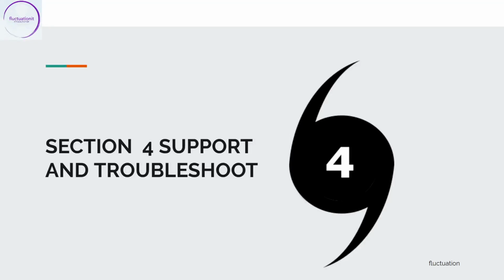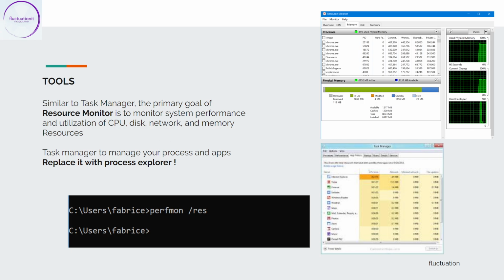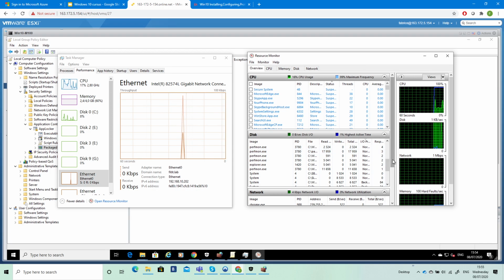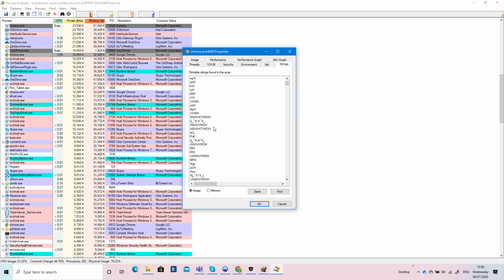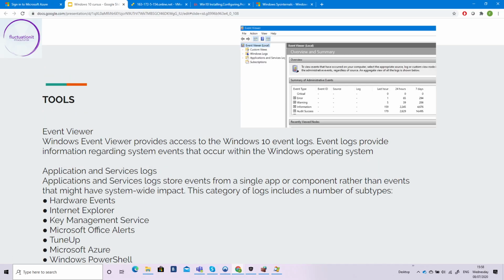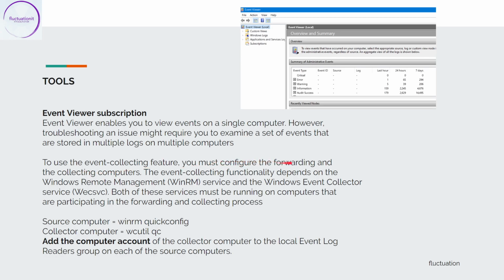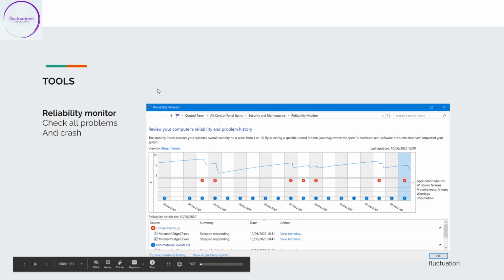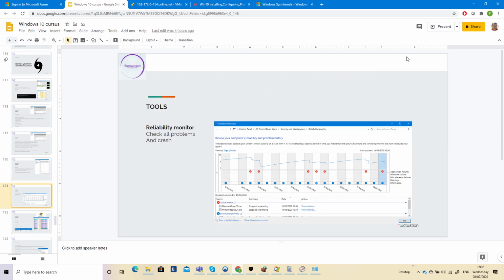WINDOWS 10 TROUBLESHOOTING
Windows 10 troubleshooting – Learn to diagnose and fix client issues (MD-100)

Video objective
In this video, I introduce the troubleshooting part of my complete Windows 10 course. You will see how to approach Windows 10 issues methodically, identify the root cause and fix common problems on client devices in an enterprise environment. This will also help you prepare for the MD-100 Windows 10 exam.

- IT professionals installing, configuring and supporting Windows 10 devices
- Helpdesk and support technicians working on Windows clients
- Administrators preparing for the MD-100 Windows 10 exam
- Anyone who wants to build a solid troubleshooting mindset for Windows 10

What you will learn in this course (overview)
- Use Windows Autopilot to provision and customize new devices
- Understand corporate deployment solutions for Windows 10
- Use the ADK to deploy Windows 10
- Configure storage for Windows clients
- Configure network and remote management settings
- Configure and manage browsers and applications
- Understand common threats and methods to secure Windows 10
- Prepare and practice for the MD-100 exam (with Intune from Azure)

This video is part of the complete classroom
Windows 10 – Installing, Configuring, Protecting and Maintaining

Retrouvez toutes nos formations sur itfit.tech